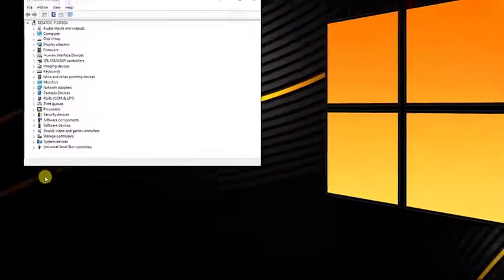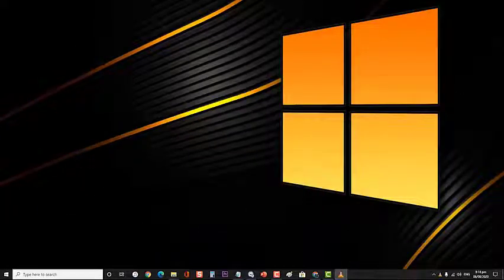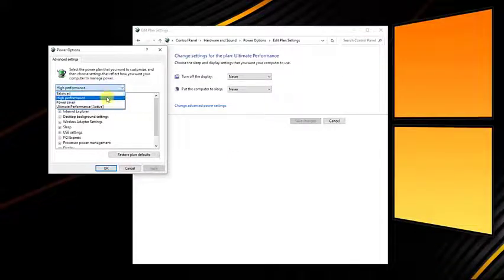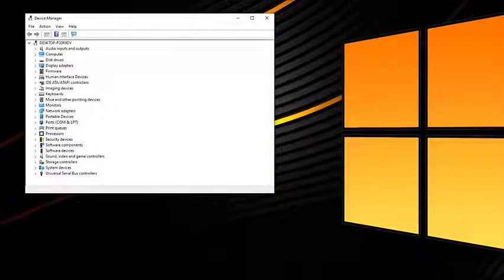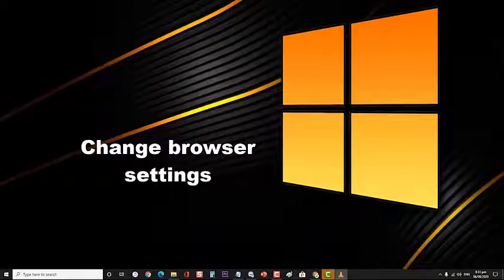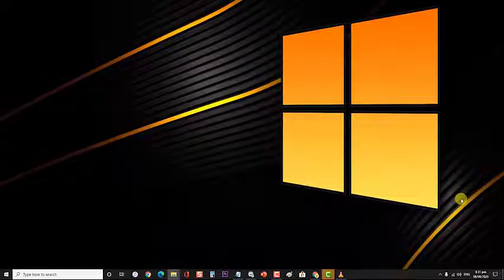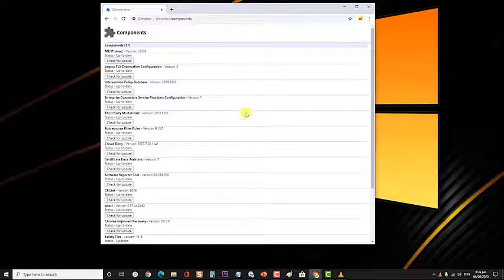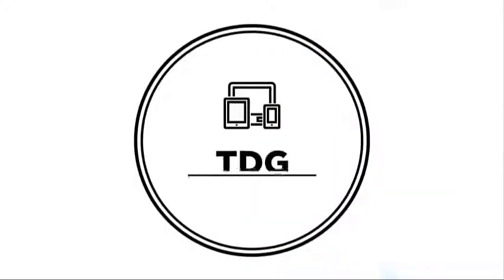How To Fix Video Stuttering on Windows 10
This short video troubleshooting will help fix video stuttering  on you Windows 10 PC.

01:05 Update graphics driver
01:47 Restore the default power plan setting
02:50 Change graphics card preferences
03:50 Change browser settings
04:43 Update WideBind content decryption module